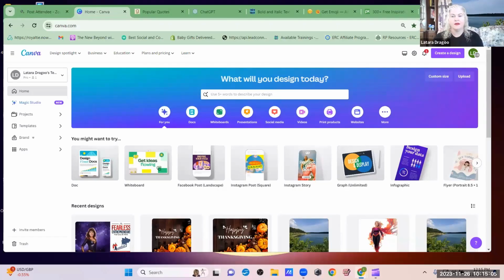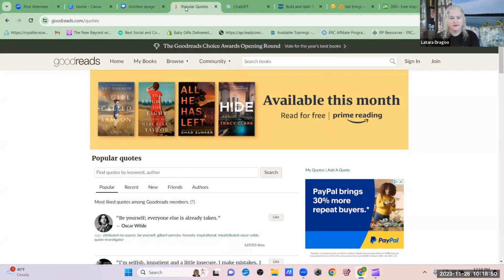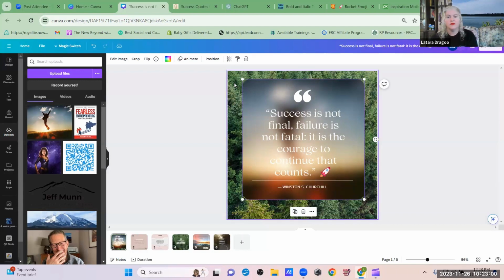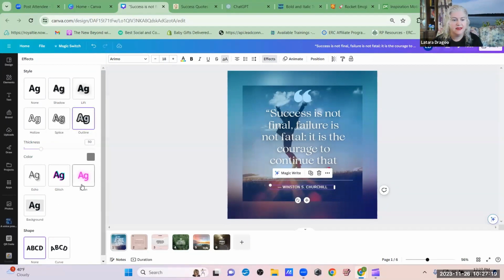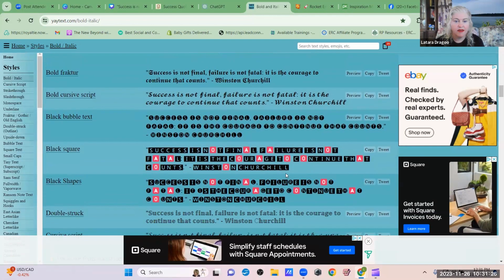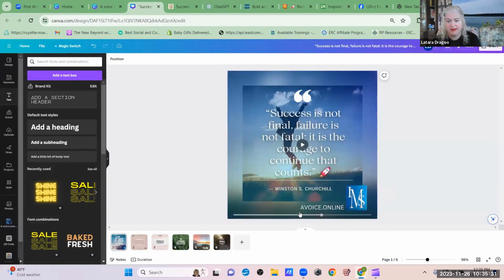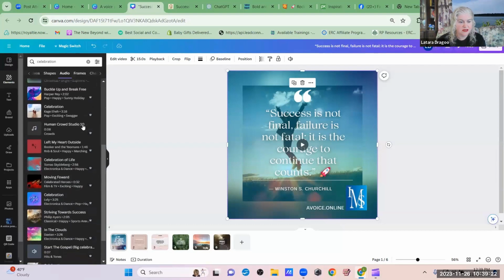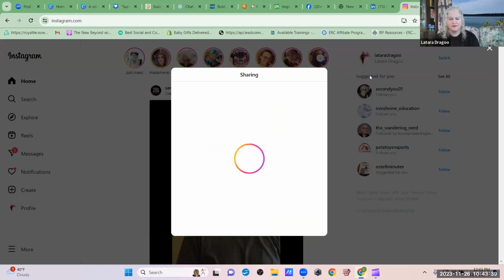My Top 6 Go-To Websites to Help Create Social Media Posts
Here is a list of my top resources I use for social media content.

Watch this quick tutorial where I walk you through how I use these sites, to create a social media graphic, video, and post.

Posting on social media for marketing purposes offers a multitude of benefits and can be a powerful strategy for businesses. Here are several reasons why someone might want to leverage social media for marketing:

1. Audience Reach: Social media platforms have billions of active users, providing a vast audience to reach. This allows businesses to connect with potential customers on a global scale.

2. Brand Visibility: Regular posting on social media helps increase brand visibility. Consistent, engaging content can make a brand more recognizable and memorable, contributing to brand awareness.

3. Engagement and Interaction: Social media enables direct interaction with the audience. Through likes, comments, and shares, businesses can engage with their customers in real-time, fostering a sense of community and loyalty.

4. Targeted Advertising: Social media platforms provide robust advertising tools that allow businesses to target specific demographics. This ensures that marketing efforts are directed towards the most relevant audience.

5. Storytelling Opportunities: Social media allows businesses to tell their story visually and through content. This storytelling aspect can create a more personal connection with the audience, humanizing the brand.

6. Feedback and Insights: The interactive nature of social media allows businesses to gather feedback and insights directly from their audience. This information can be valuable for refining products or services and improving customer satisfaction.

7. SEO Benefits: Social media activity can contribute to a brand's online presence and search engine rankings. Search engines often consider social signals when determining the relevance and authority of a website.

8. Promotions and Sales: Businesses can use social media to announce promotions, discounts, and special offers. This can drive traffic to their website or physical stores, boosting sales.

9. Competitive Edge: In many industries, having a strong social media presence is a standard expectation. Businesses that actively engage on social media may gain a competitive edge over those that don't.

10. Cost-Effectiveness: Compared to traditional advertising methods, social media marketing can be cost-effective. Many social media platforms offer free account setups, and paid advertising options often provide a good return on investment.

In essence, social media serves as a dynamic and influential channel for businesses to connect with their audience, build brand identity, and achieve their marketing goals.